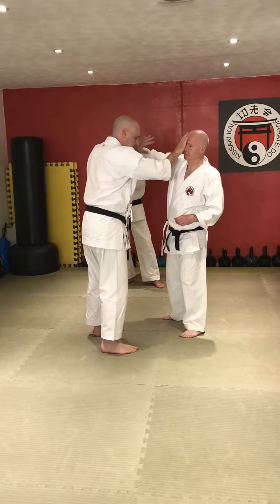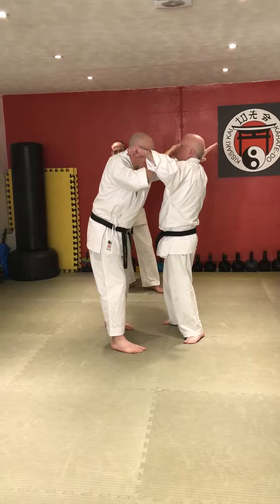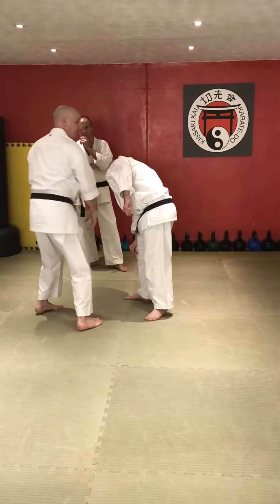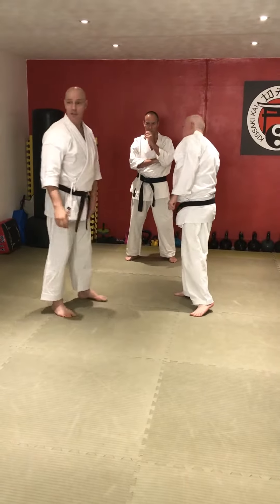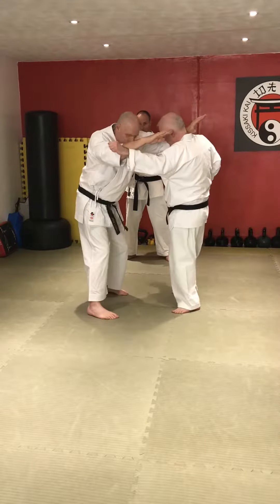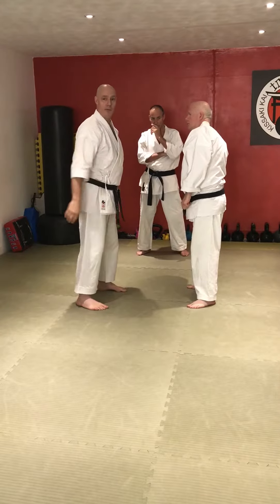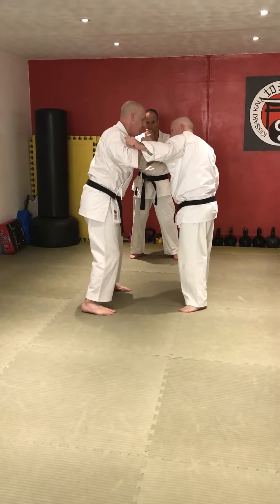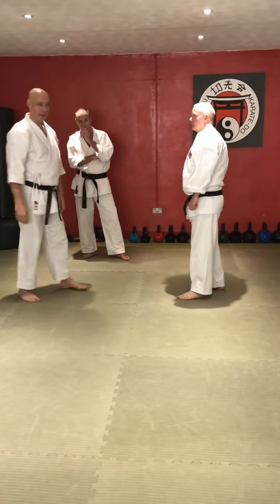23 January 2018